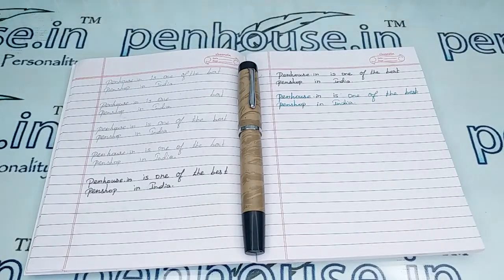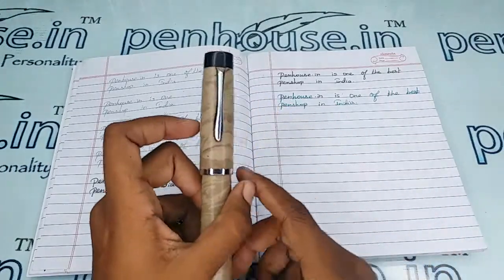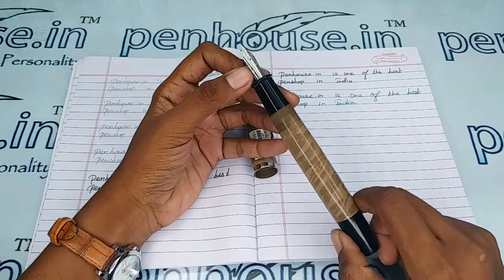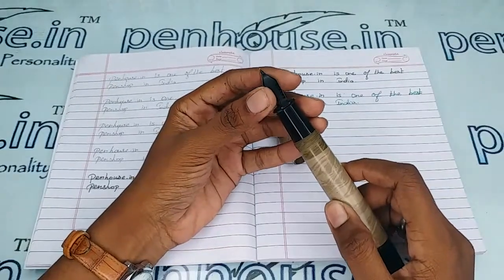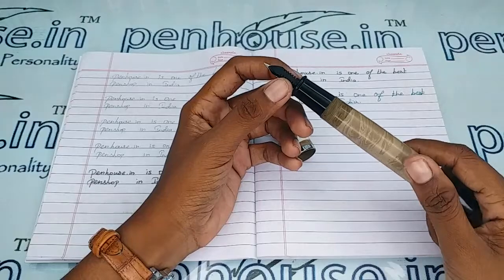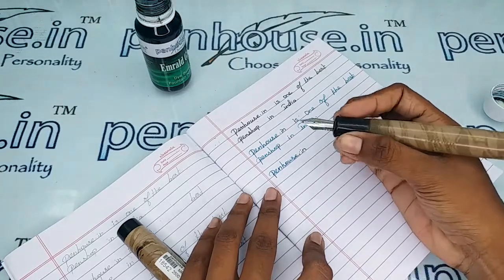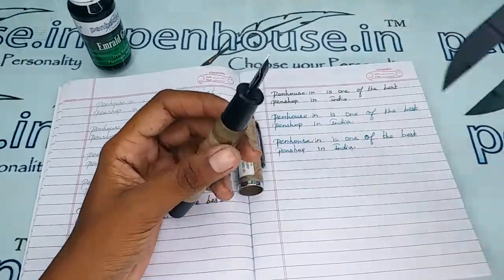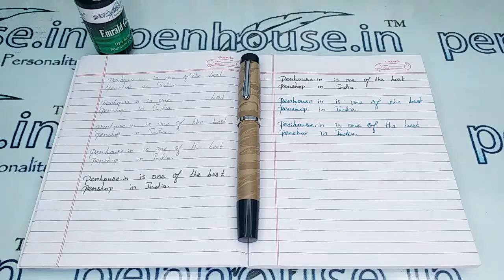Gama Supreme Light Brown Pattern Color Flat Top and Bottom Ebonite Fountain Pen Model 18542